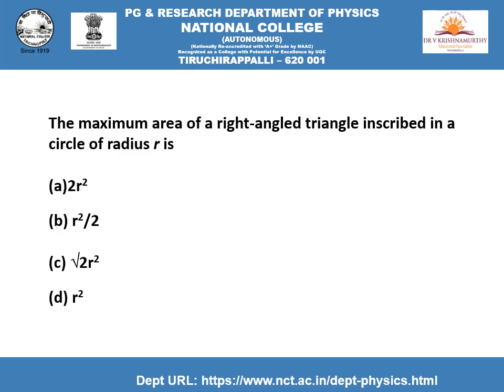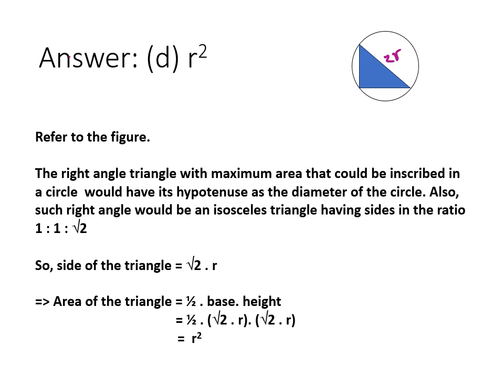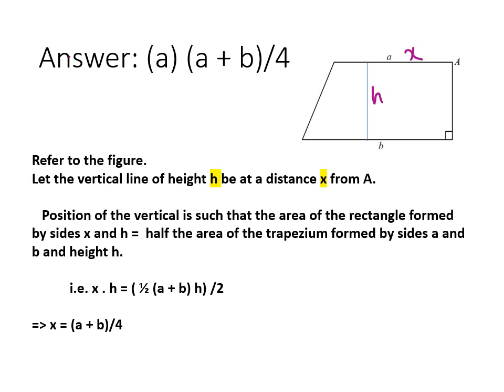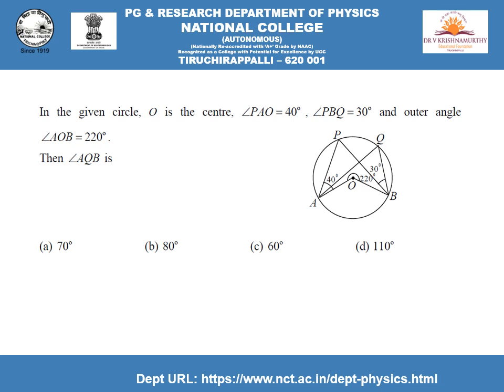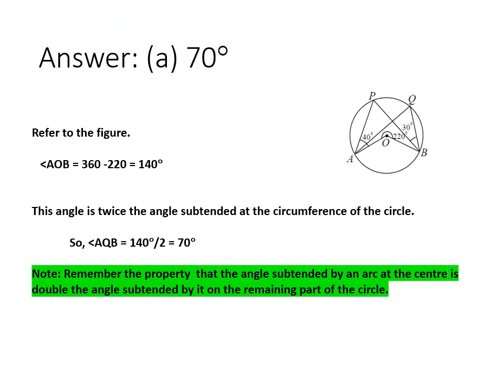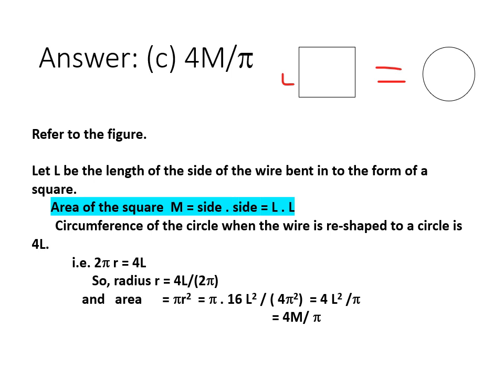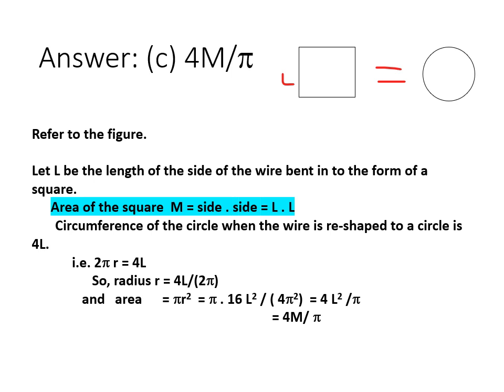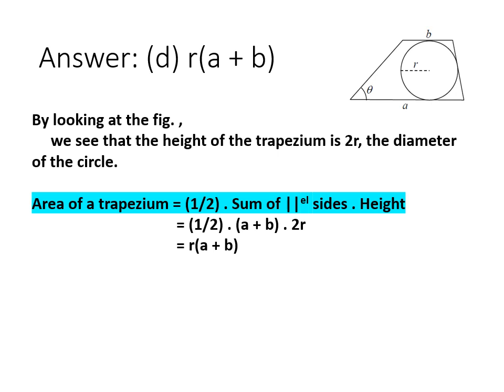1-Geometry Test:CSIR-NET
This video explains the solutions to some problems based on the geometry concepts.